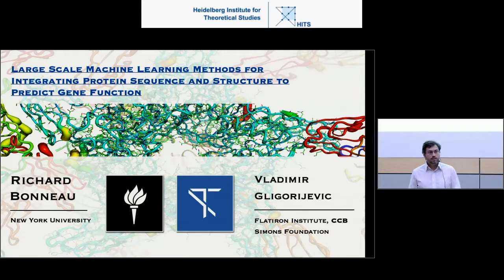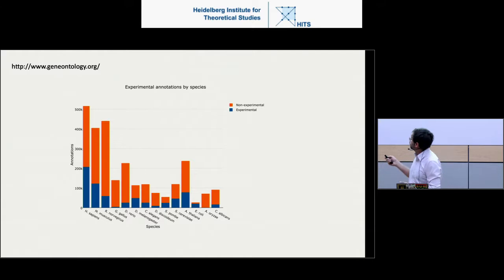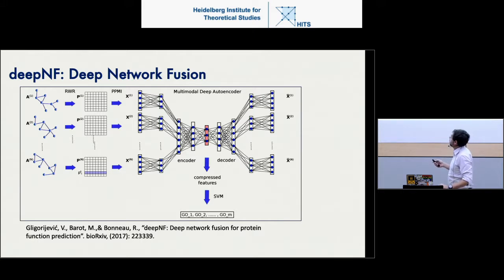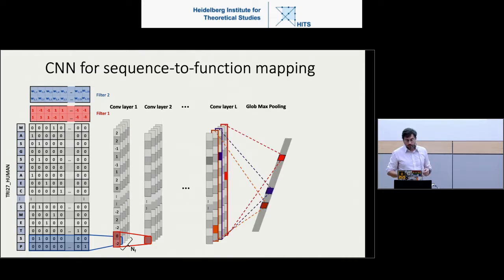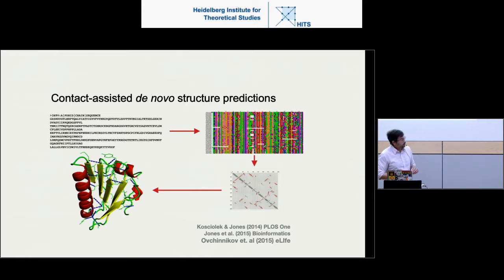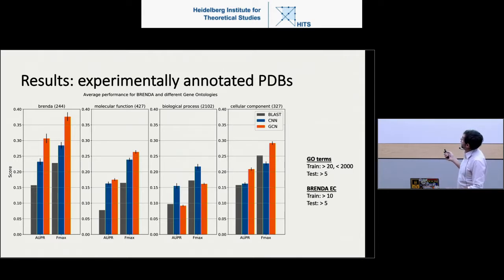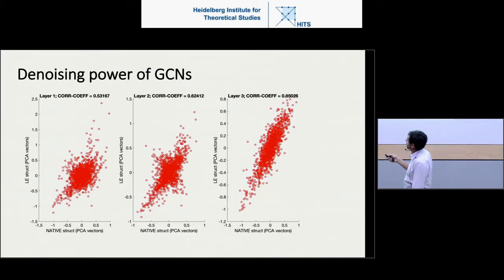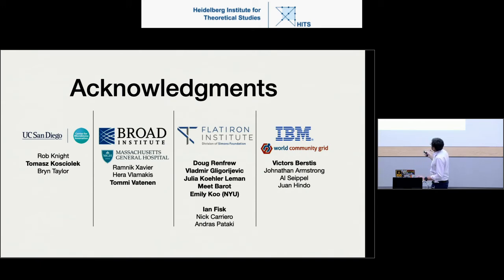HITS Colloquium: Richard A. Bonneau on Large Scale Machine Learning Methods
"Large Scale Machine Learning Methods for Predicting Protein Functions from integration of Sequence, Structure and Networks"

By Prof. Dr. Richard A. Bonneau, Professor of Biology and Computer Science; Director, NYU Center for Data Science, New York, USA

Talk at the HITS Colloquium, 9 September 2019.